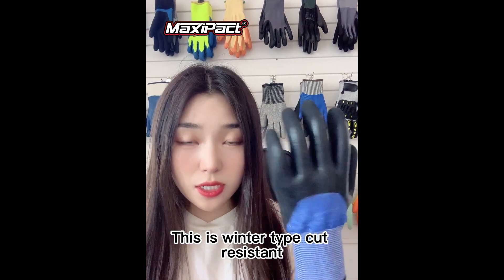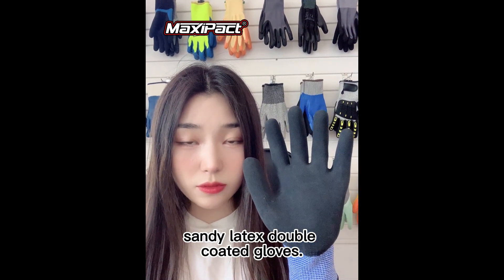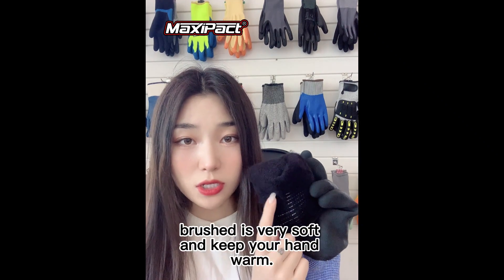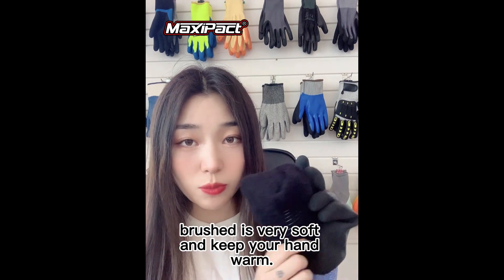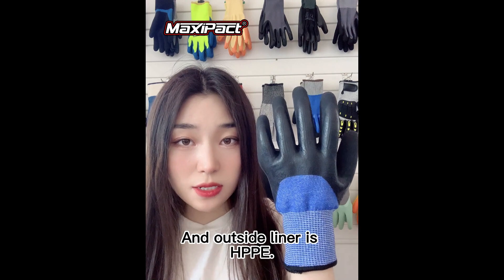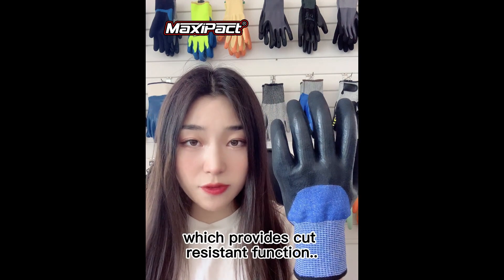| Safety Glove | Winter Anti Cut Latex Sandy Dip Glove~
🌟Feature: thermal, cut resistance, grip.
🌟pplication: construction, outdoorwork, metal, mechanical.